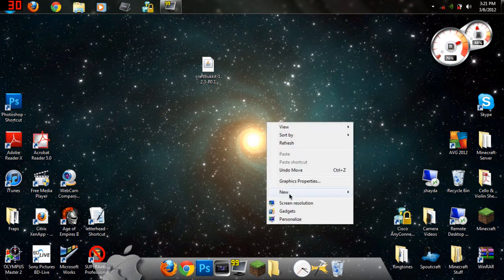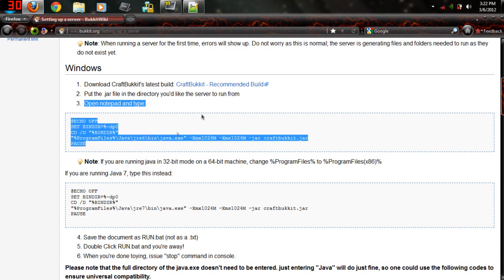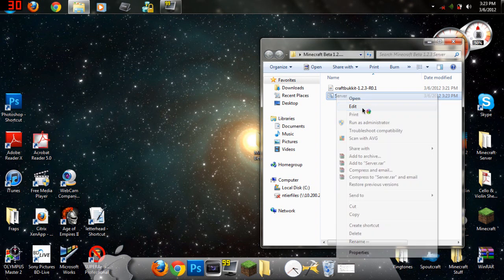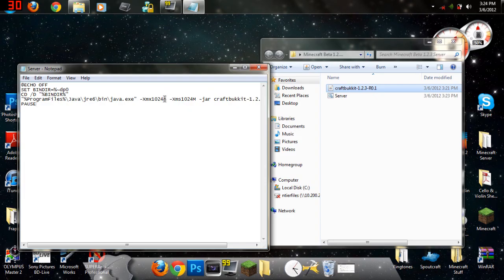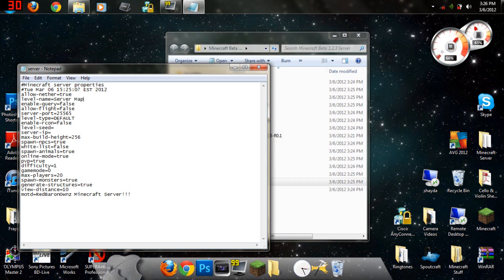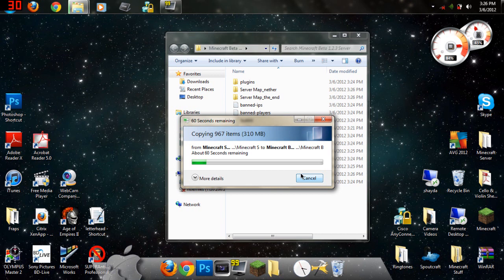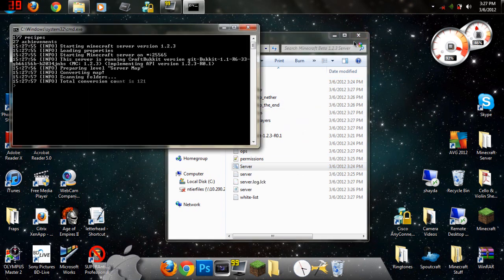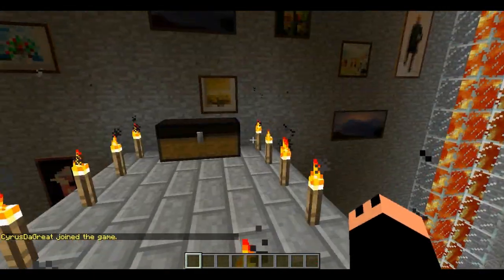Minecraft - How to Make a 1.2.5 Bukkit Server EASY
Hello YouTube!!!  Today I will be showing you how to make a Minecraft 1.2.3 Bukkit Server in this quick and easy tutorial!!!   Now my last video supposedly  wasn't that helpful and explanatory so I decided to make a new one!  This one should explain it better and I hope it helps with the errors you guys have been getting!!!

DOWNLOAD LINKS;

Craft Bukkit 1.2.3 Beta Build

Code to copy into notepad to make the server.bat file; (for Windows)

@ECHO OFF
SET BINDIR=%~dp0
PAUSE

If that doesn't work go to this website and read along to see if you should copy a different code for the type of computer you have (64bit or 32bit or Linux or Mac or Java 7 ect.).